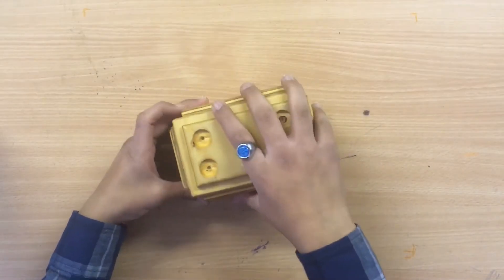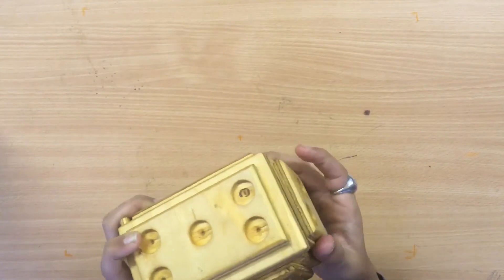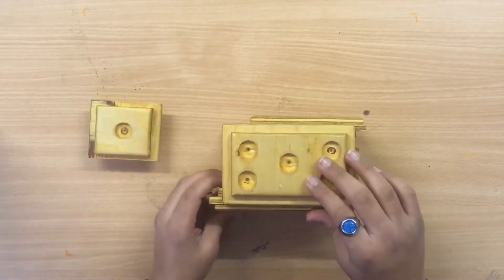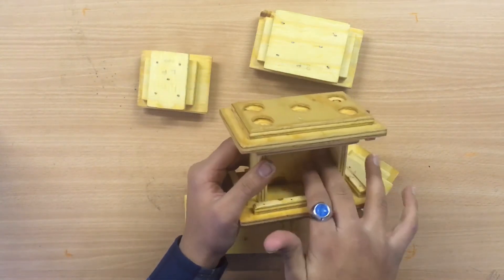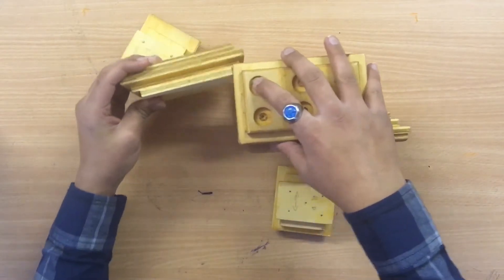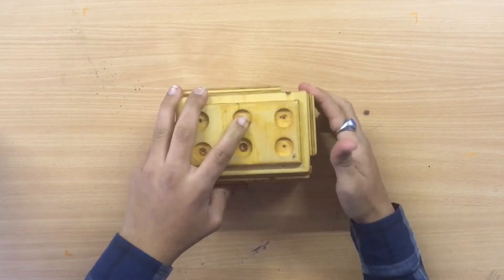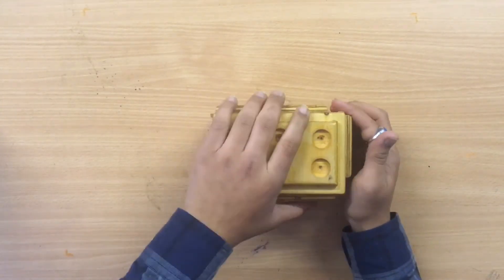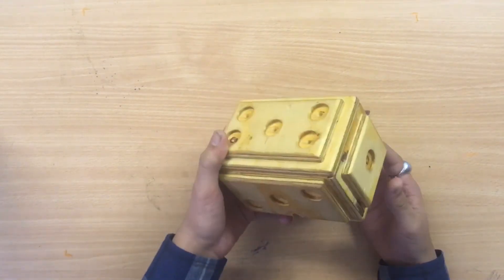Handmade Wooden Puzzle Box Matchbox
In this video we are solving a wooden matchbox  homemade puzzle box